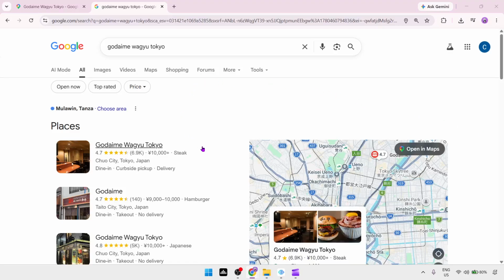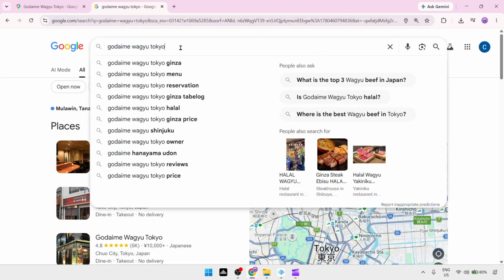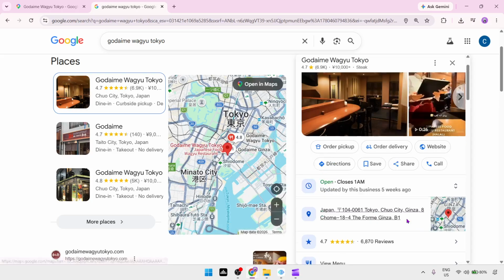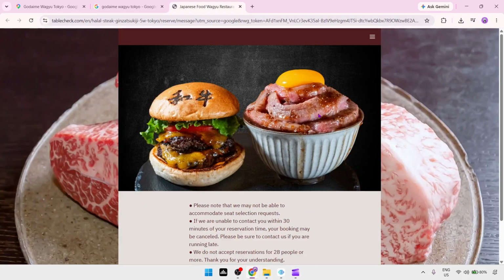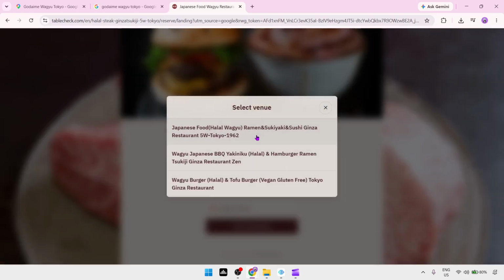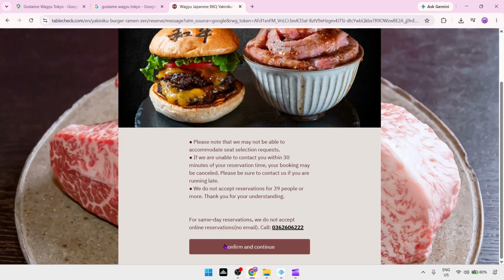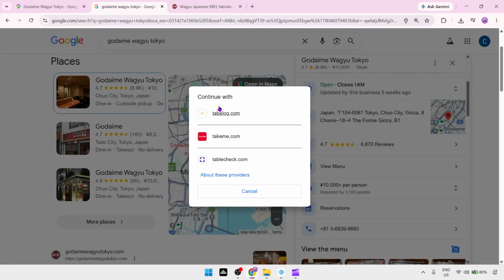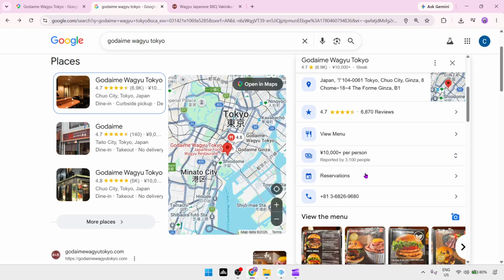How to Make Restaurant Reservations Inside Google Maps in 2026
Want to book a table at your favorite restaurant without leaving Google Maps? In this 2026 tutorial, you'll learn how to make restaurant reservations inside Google Maps. This convenient feature allows you to discover restaurants, check availability, and reserve a table directly from supported restaurant listings.

In this video, you'll learn how to:
✅ Search for restaurants in Google Maps
✅ View restaurant details and availability
✅ Access reservation options within Google Maps
✅ Select a date, time, and party size
✅ Confirm and manage restaurant reservations
✅ Discover dining options more efficiently

To make restaurant reservations inside Google Maps in 2026, open a participating restaurant's listing and look for the reservation or booking option. If supported, you can choose your preferred date, time, and number of guests, then complete the reservation directly through Google's integrated booking partners. This feature makes planning meals and special occasions faster and more convenient.